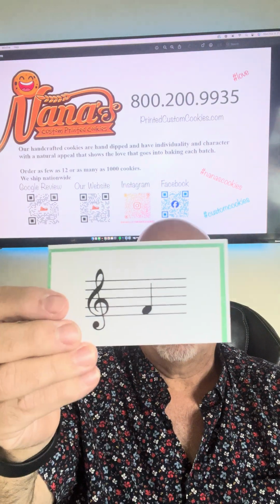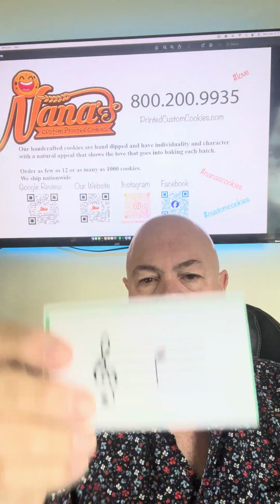Learn how to read sheet music notes flashcard test 97flash Cards in this video # 3 in this series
in this video I have put together a bunch of flashcards with the basic music notes.
There are 97 flash cards in this video.

Link to the Test Form and Key sheet in PDF

The Key PDF for this is titled  Key Card 3

From Middle C , F A C E & E G B D F.  I show the cards for about 3 seconds each.  You need to write down the Note.  There are 86 total cards in this video
Music Notes for the saxophone, piano or any musical instrument